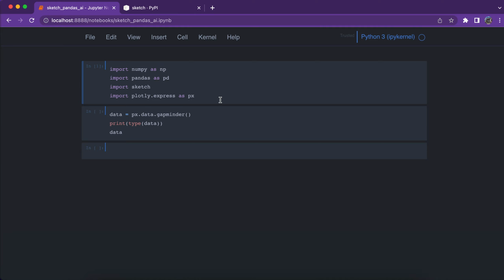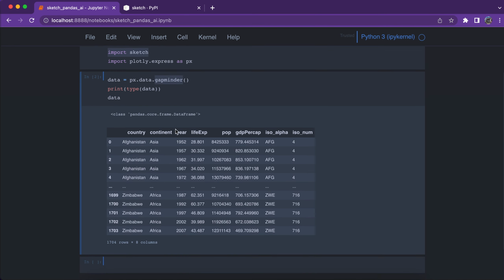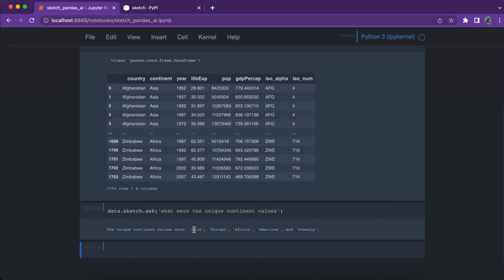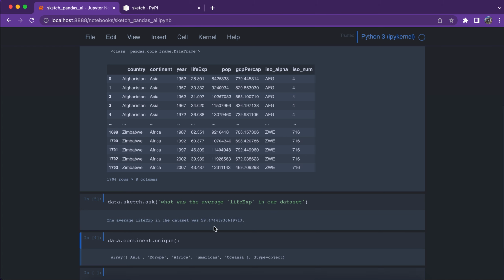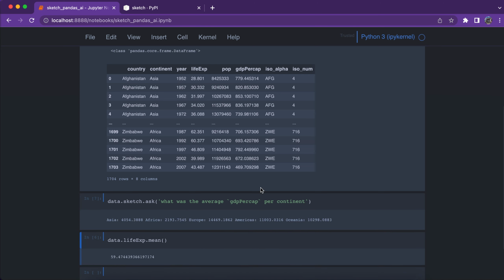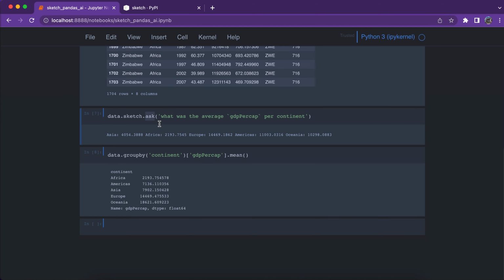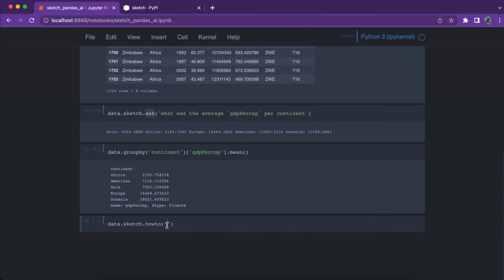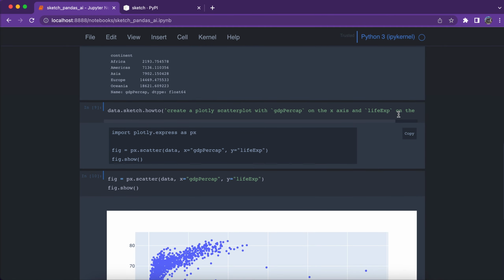Data Analysis Made Easy: Unleashing the Power of the Sketch Library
Looking to automate your pandas workflow? Check out this new python library `sketch`. Simply pass in an query and allow AI to do the rest for you! The library is still very new, but it is highly likely that improvements will be made to it in the future!